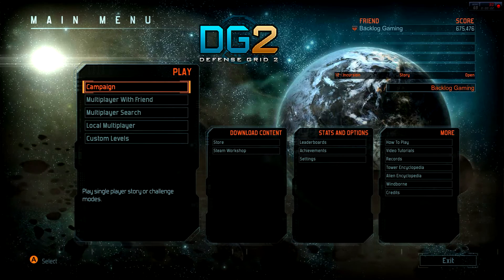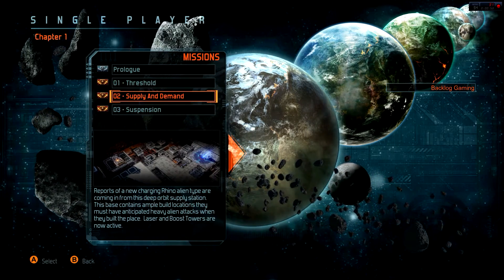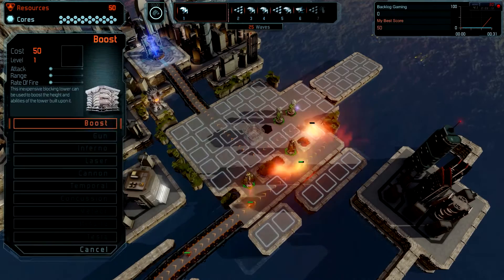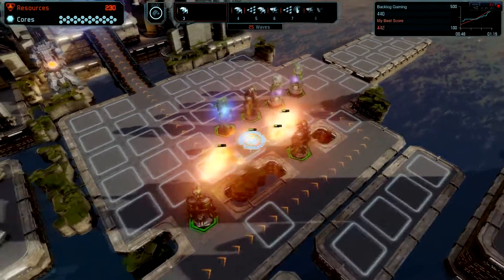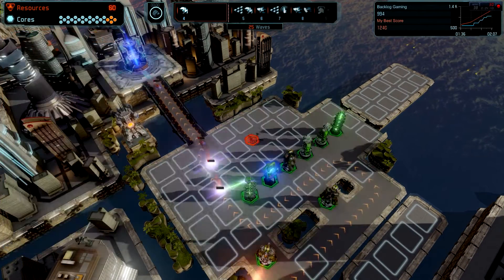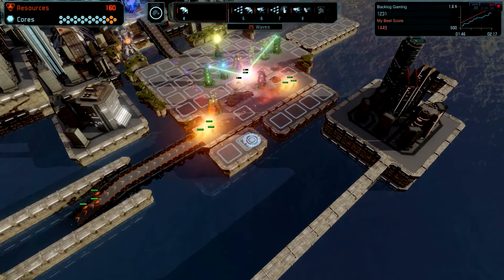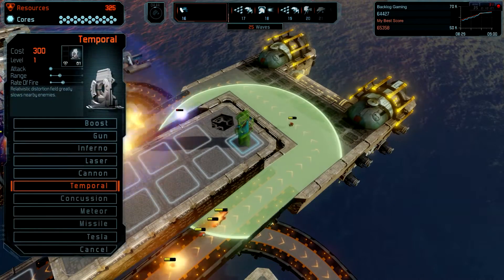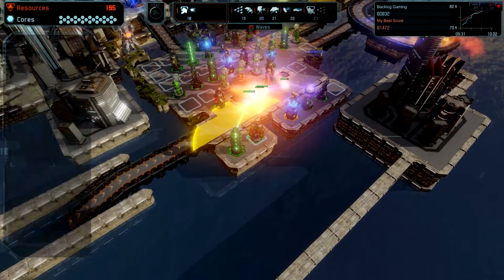Tower Defense - Defense Grid 2 - Let's Play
Hey Gamer's,
Recently I made a video about Tower Defense as a sub-genre (link below) where i talk about Defense Grid 2 being 1 of 3 different types of Tower Defense games! I play a shorter level in this Let's Play but will show you the overall gameplay of Defense Grid 2!

Outro:
Mark Vank & Miza - New Era
Support Miza: